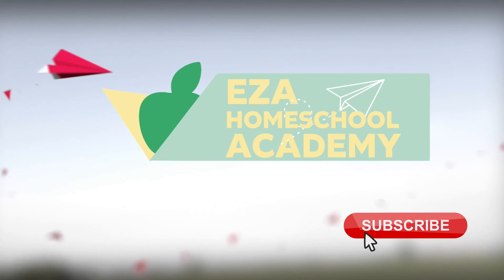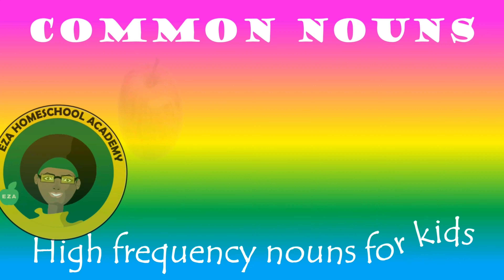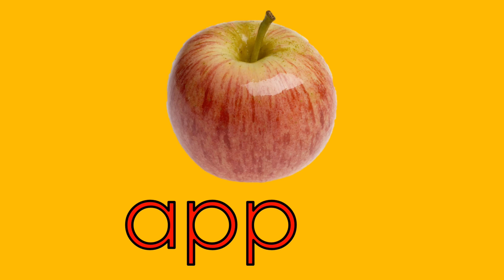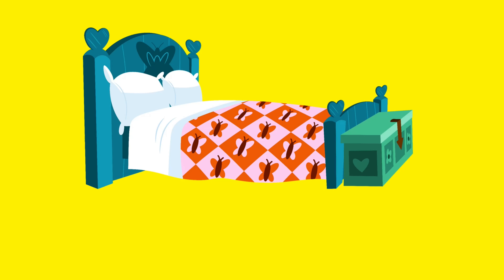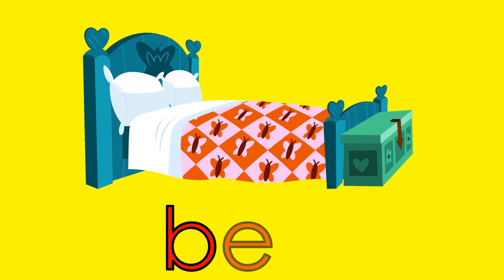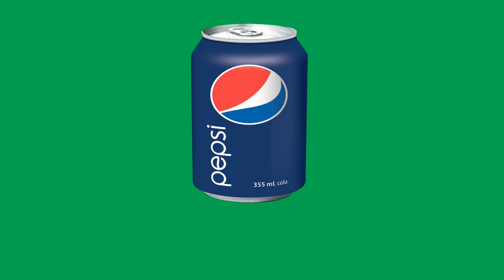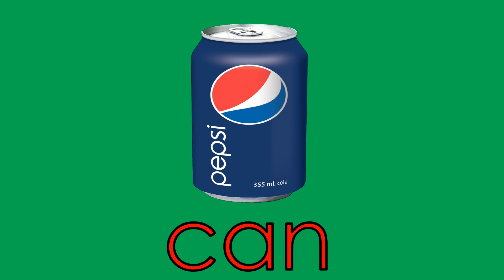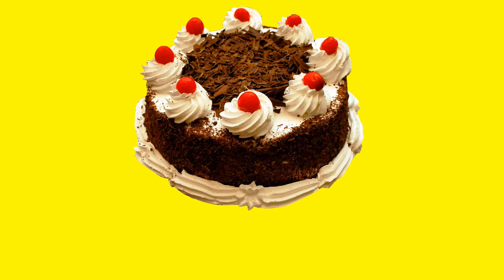Nouns for Kids | Learn the Parts of Speech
Learn about and review the concept of nouns in this simple and straightforward video. Nouns name people, places, animals and things. There are common nouns which do not need an uppercase letter and there are proper nouns which should be written with an uppercase letter.

Learn to read and spell common nouns early readers will encounter in their stories. Practice reading these words over and over for fluency practice. Some of these words are included on the Dolch Sight Word List as high frequency words.